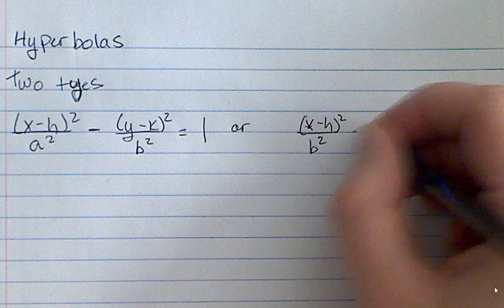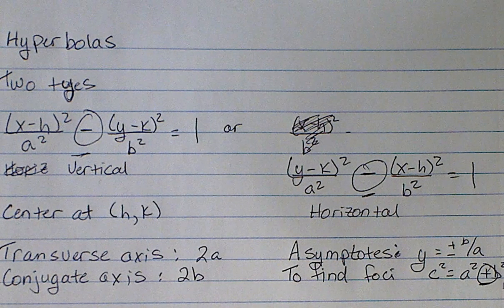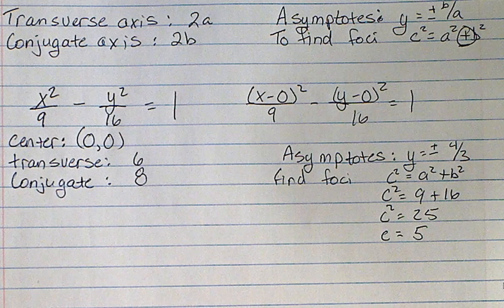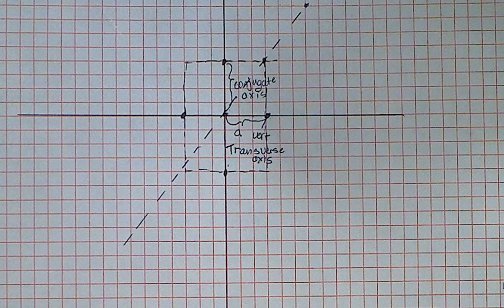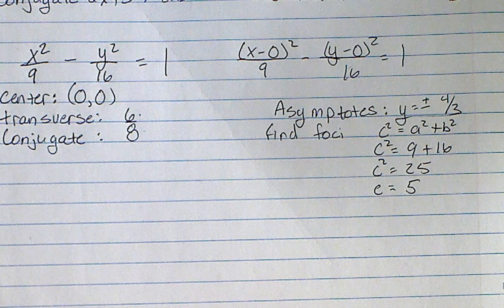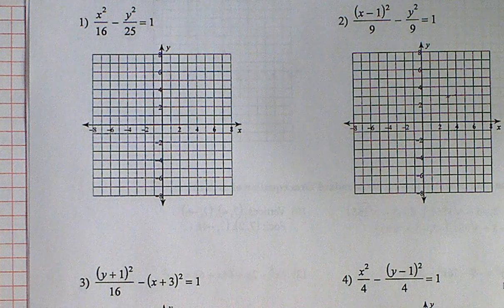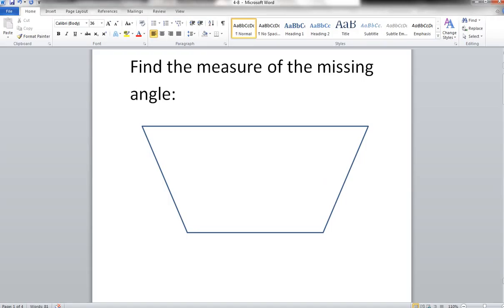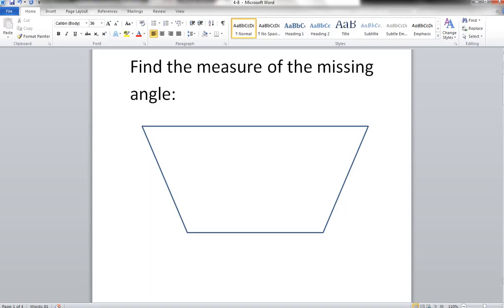Precalc hyperbola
The dreaded hyperbola is explained here!